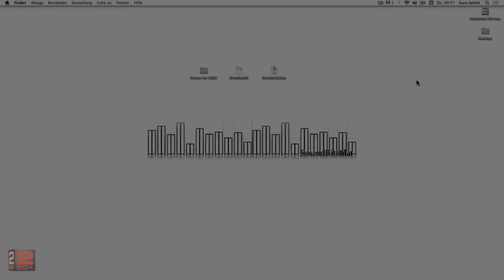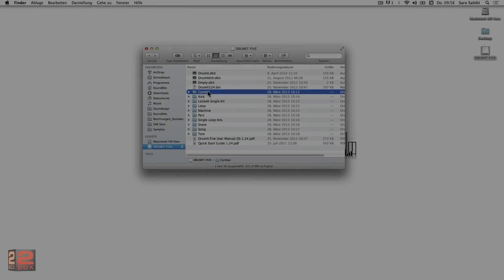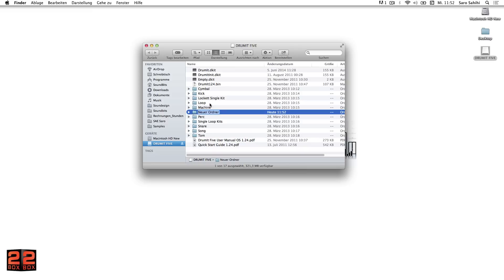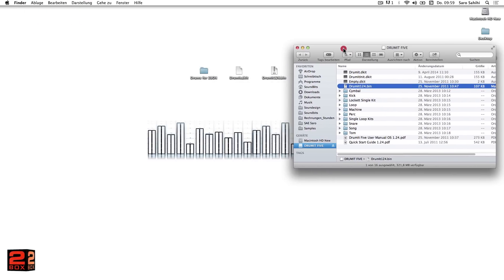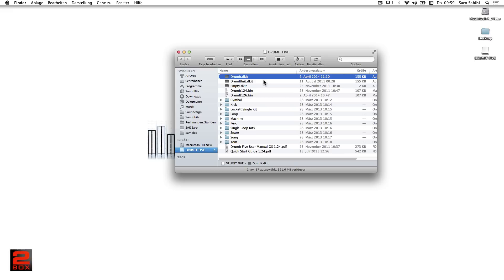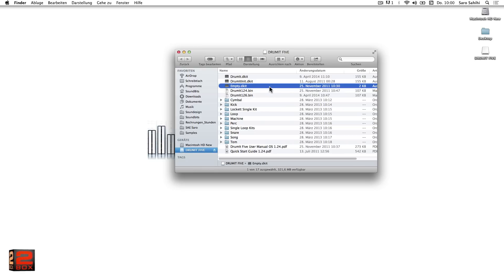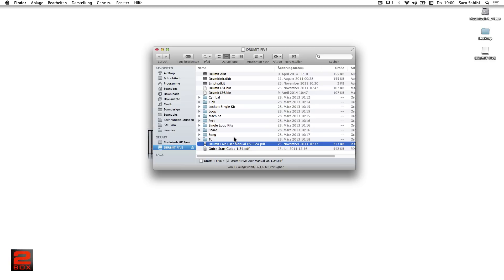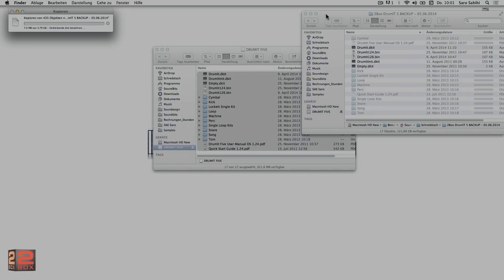Tutorial Part 1 – Overview - 2BOX DrumIt Five Editor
Learn about the basics of DrumIt Five’s “Open-Sound-System”, e.g.:

- connecting the module to your computer
- file structure and file management
- how to make a backup
- how to navigate through the system
- and more